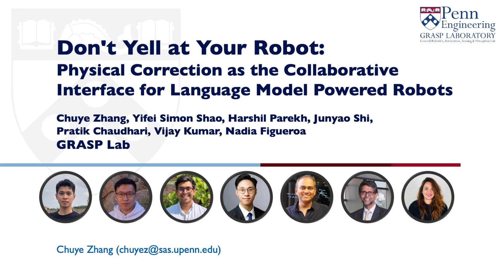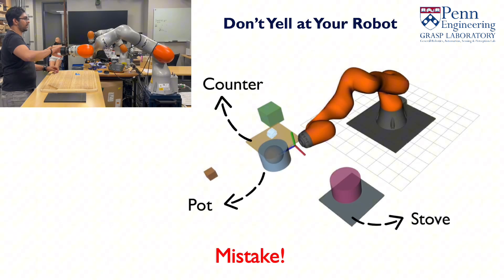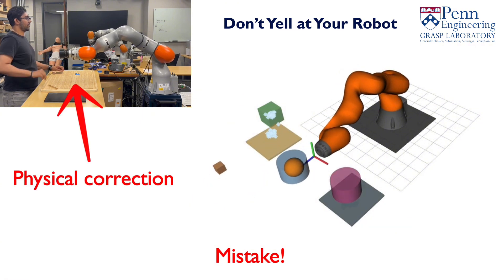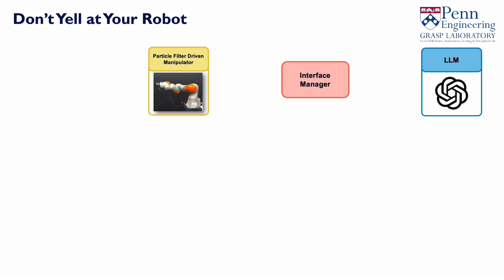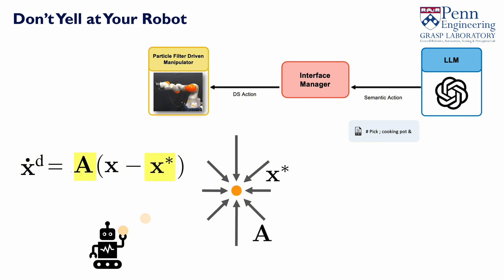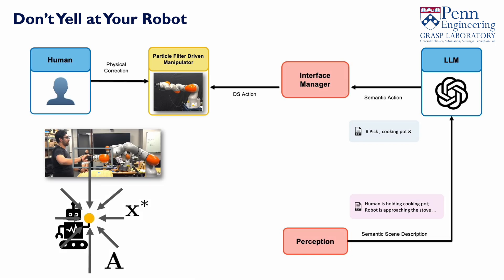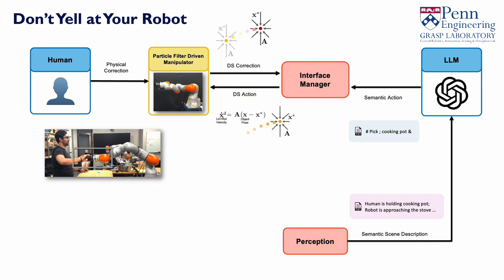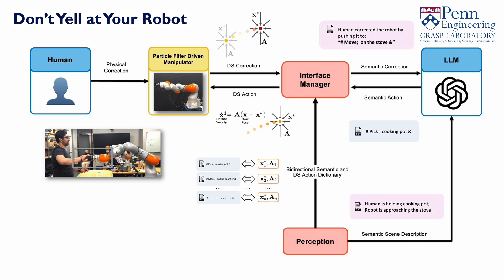Don't Yell at Your Robot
Abstract:
We present a novel approach for enhancing human-robot collaboration using physical interactions for real-time error correction of large language model (LLM) parameterized commands. Unlike other methods that rely on verbal or text commands, the robot leverages an LLM to proactively executes 6 DoF linear Dynamical System (DS) commands using a description of the scene in natural language.
During motion, a human can provide physical corrections, used to re-estimate the desired intention, also parameterized by linear DS. This corrected DS can be converted to natural language and used as part of the prompt to improve future LLM interactions. We provide proof-of-concept result in a hybrid real+sim experiment, showcasing physical interaction as a new possibility for LLM powered human-robot interface.